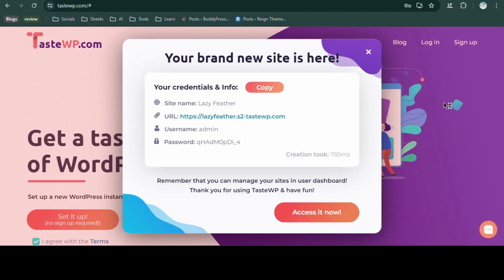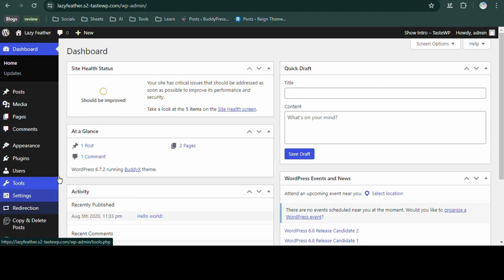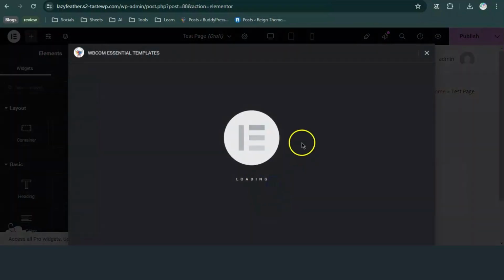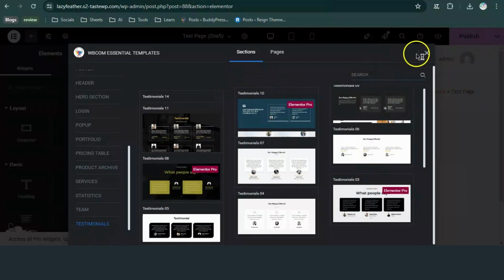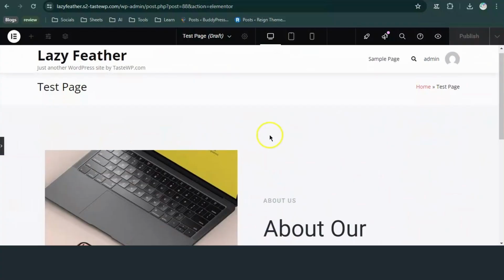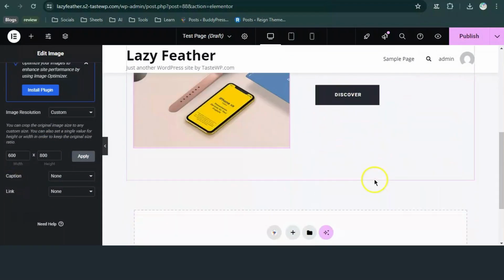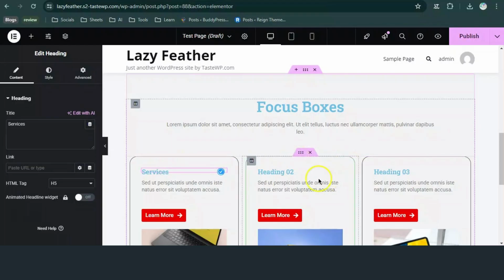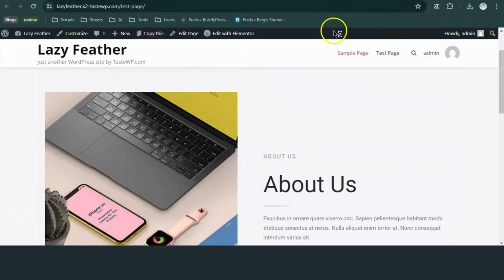Wbcom Essential Elementor Plugin Tutorial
Wbcom Essential plugin is now packed with dozens of useful widgets. These widgets offer advanced design customizations, so you can fine-tune your website to get the exact result you need without needing the coding knowledge!